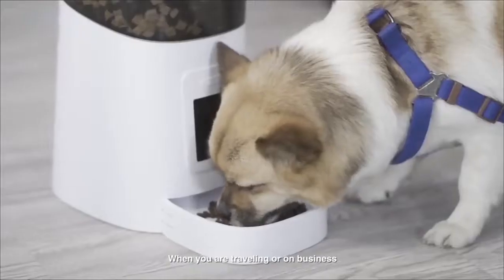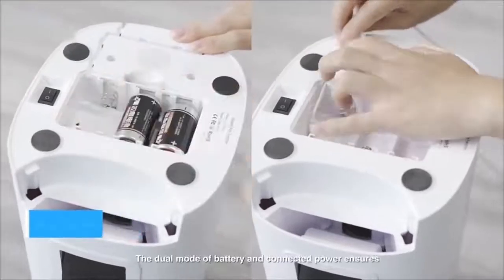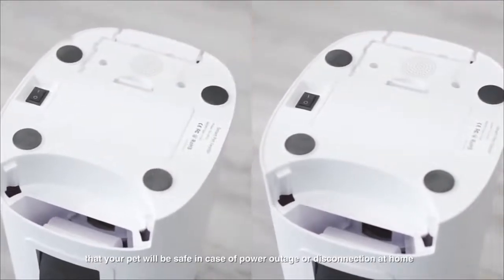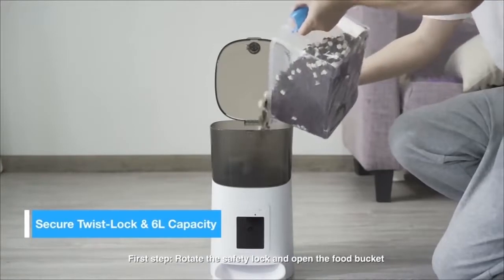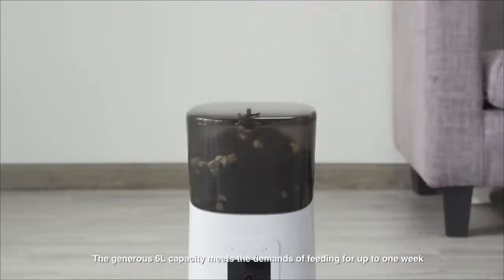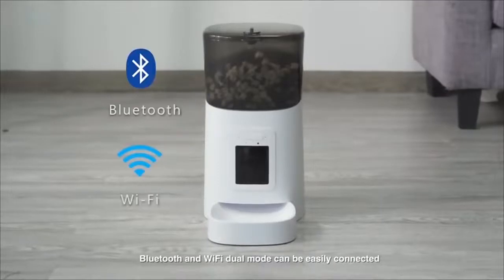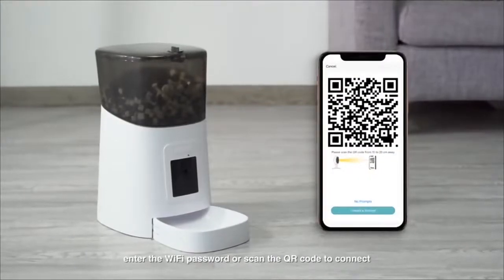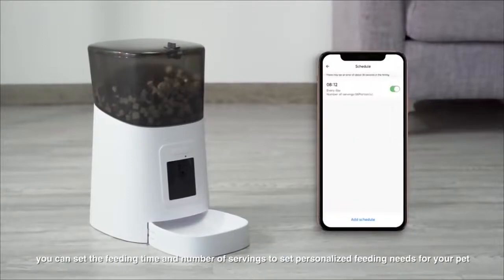Video Automatic Pet Feeder with HD Camera 6L WiFi Smart Feeder for Dogs and Cats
Video Automatic Pet Feeder with HD Camera Food Dispenser for Cats and Dogs WiFi Smart Feeder with  6L 2-Way Audio, Mobile Phone Control Timed Feeder.
【Easy Wi-Fi APP Remote Control Feeder】 Smart automatic pet feeder with Wi-Fi APP, remotely set the times, meals and portions to feed your cats or dogs automatically or choose feeding manually on your mobile per time. Whether you are working, studying, sleeping or traveling, you can take care of your pet anytime, anywhere. Support 2.4 GHz WiFi only. Note: The camera can not be remotely controlled, only manually adjust the angle
【6L LARGE CAPACITY】 larger capacity ensures consistently provide food for your cats and dogs (cat about half a month, and dog for about a week). The pet feeder will stay enough food when you're out for a short vacation or work a long time. Note: 6L is about 25.5cup, 1/16 cup is 1 portions. 1 portion=5-6g
【Flexible Feeding Time & Portion Control】Easy to set automatic cat/ dog feeder with precise timer to dispense food on your pet’s schedule, 1-12 meals per day and up to 1-99portions per meal, about 5g per portion to customize healthy diet for your cats and dogs.
【Remote Voice Interaction & Voice Recorder】 automatic pet feeder supports 10s voice recorder and playback, every time for meals, it will play automatically to remind your pets to eat. And with APP, you can just press microphone to talk and play with them anytime, like you are by their side.
【Easy Cleaning】 The designed wide-angle sloped food bowl increase the speed strength of the food sliding without blocking the feed outlet. Both food tank and tray are removable for cleaning.